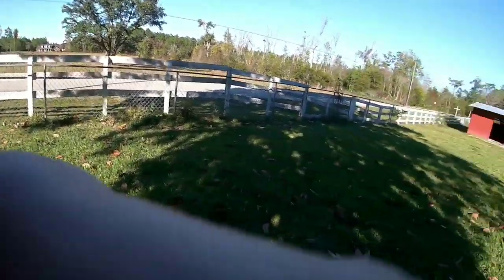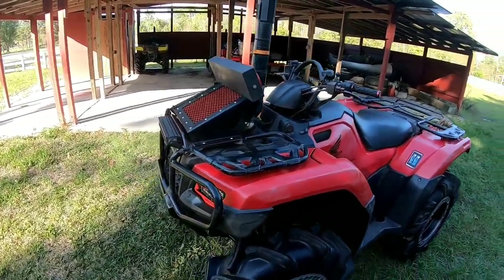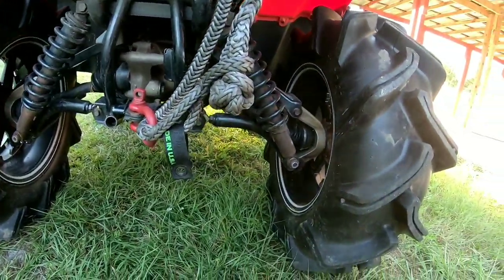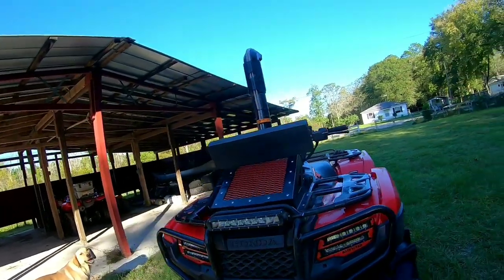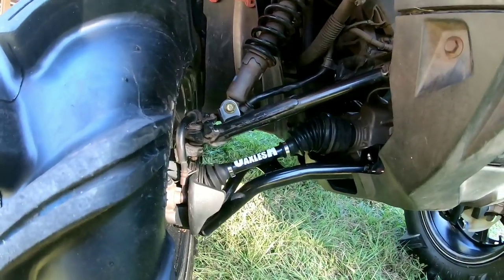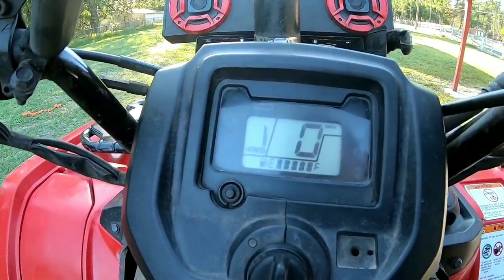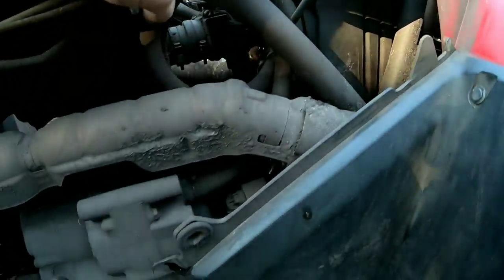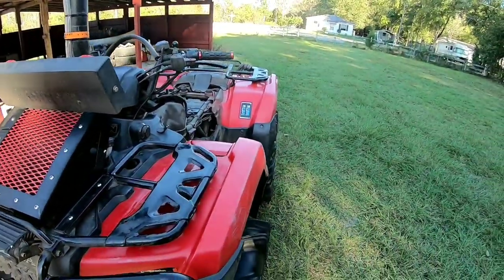Build Series S1: E1 My 2017 Rubicon "Ajax"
Take an in depth look at todays build, my personal 2017 TRX500FM6 with EPS.